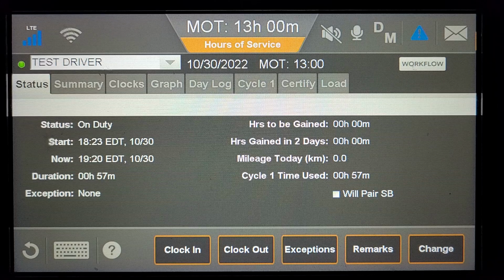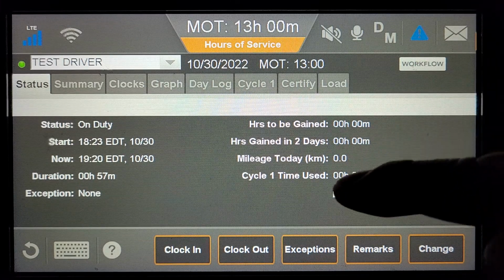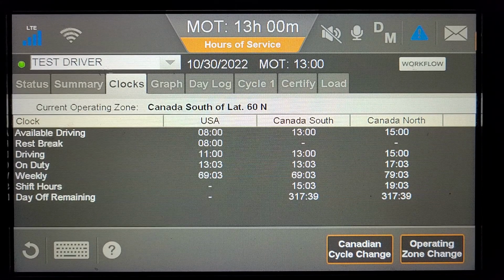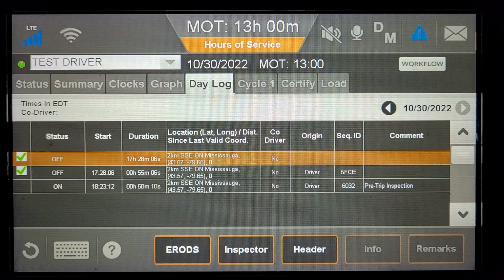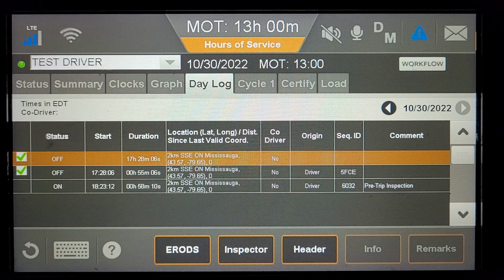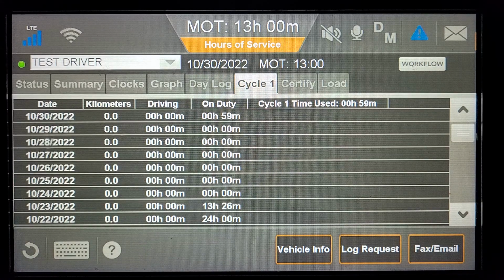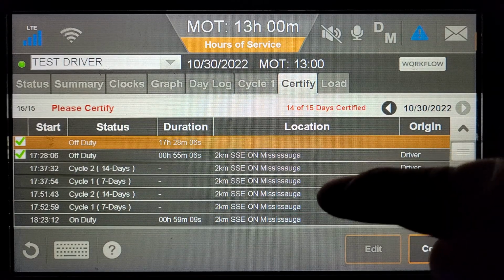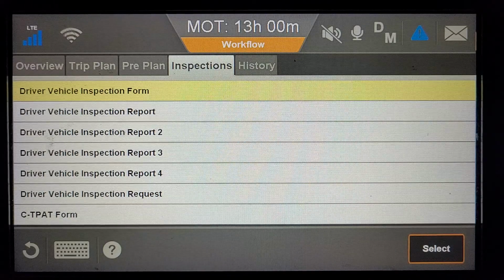An Overview of the Omnitracs IVG under MTO Canada's HOS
This is a brief overview of each tab on the ELD.